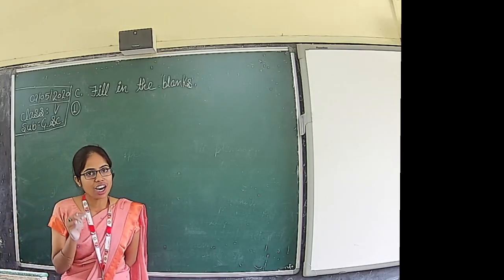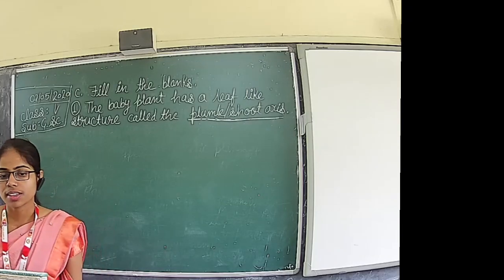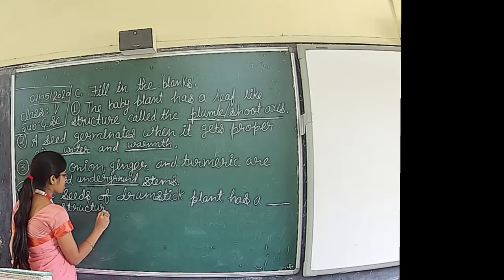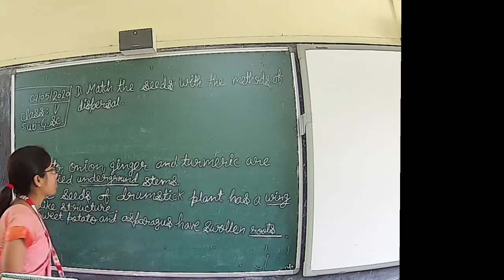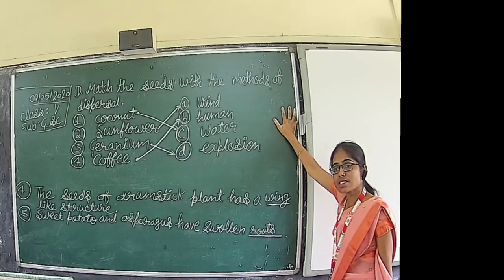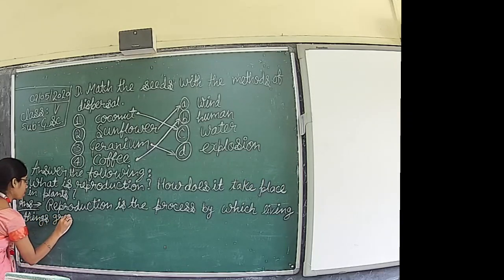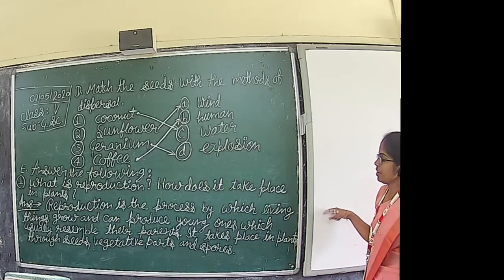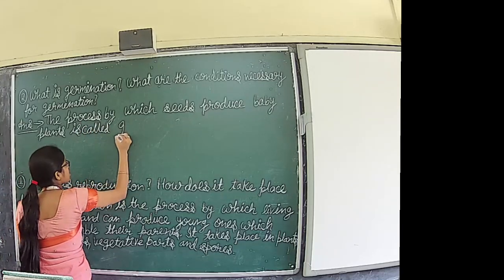Ms Archana Mishra Class 5th GSC Chapter 1 Part 5